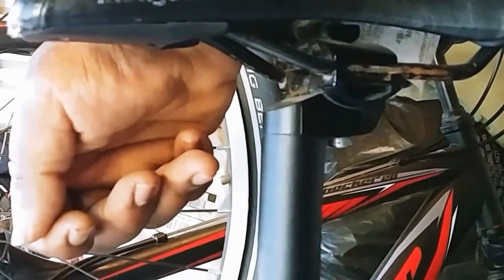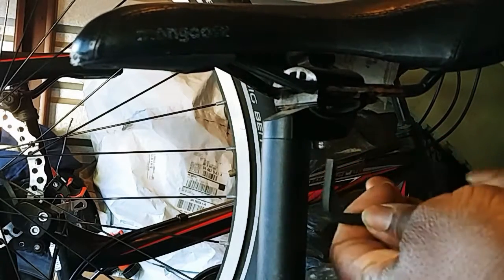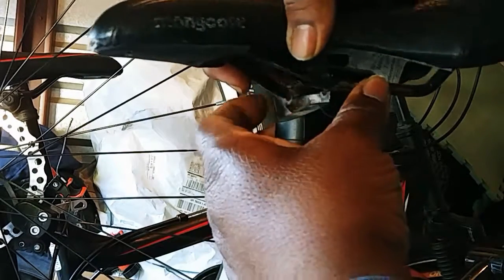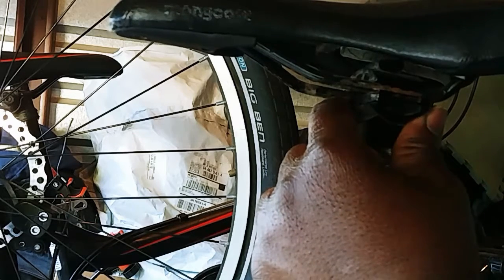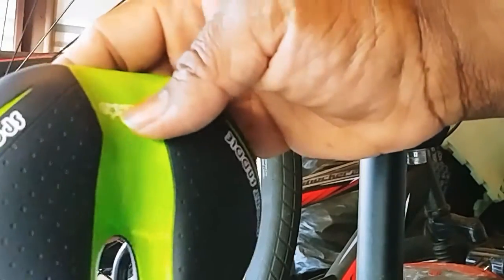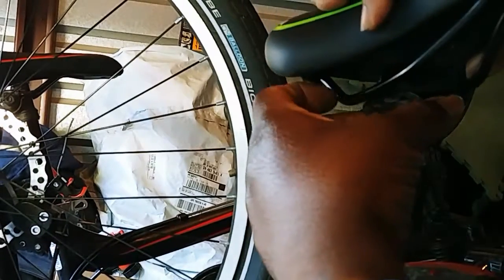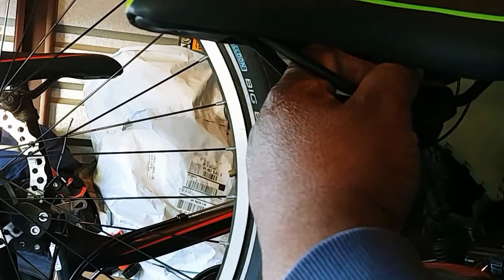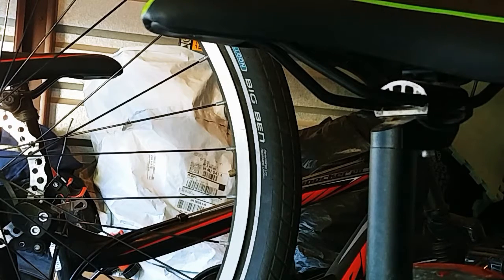May 21 Spring cleaning part 3 (Bike saddle)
Continuing my clean up of the 27 plus bike, today i'm changing out the seat saddle.